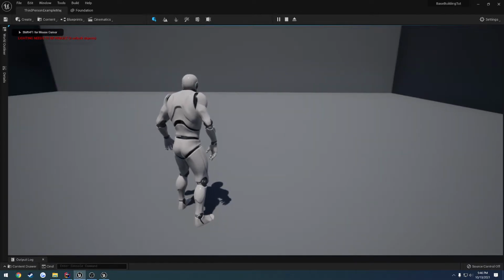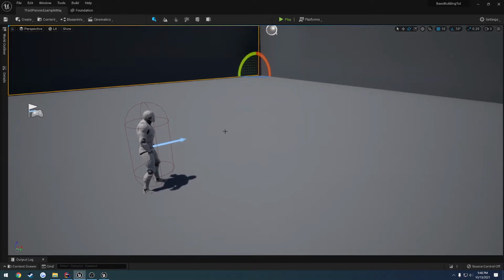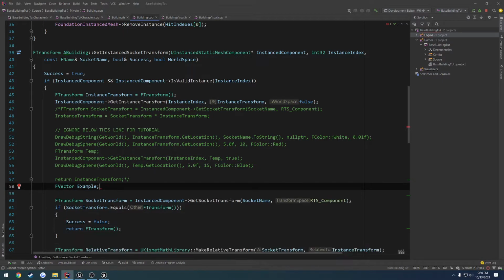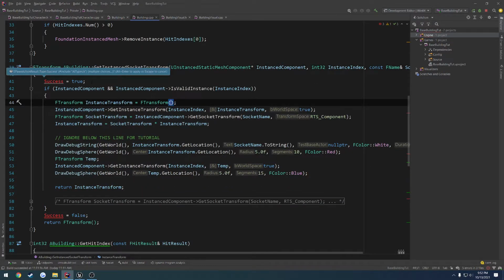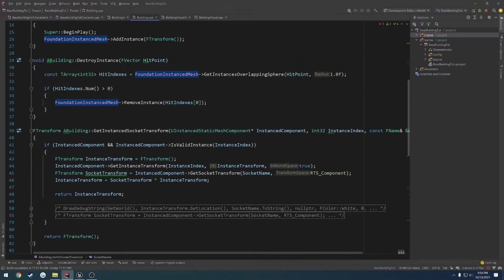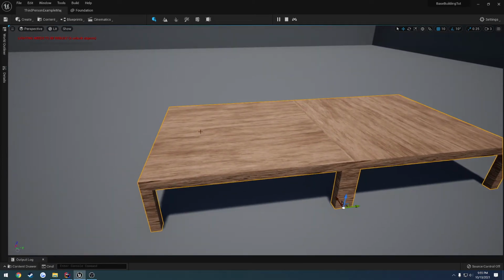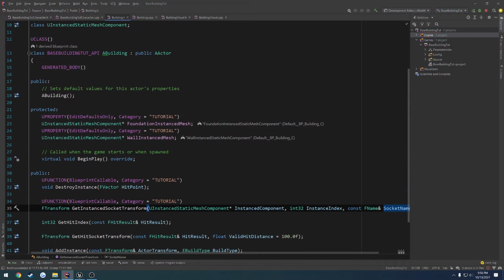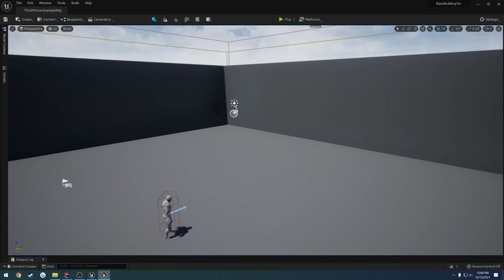Unreal Engine 5 C++ Performant Base Building #26: "Fix Getting Socket Transforms"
In this video we fix getting our socket transforms allowing for us to properly get build positions.